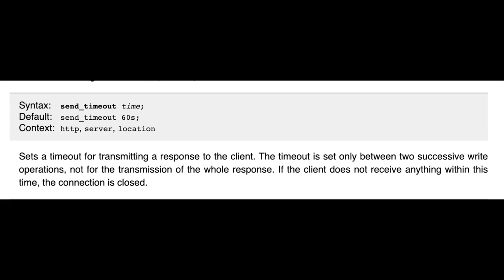How timeouts can make or break your Backend load balancers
In this video I go over the critical timeouts on a Proxy system such as reverse proxy or load balancer and how can you configure each one to protect against attacks or outages. Nginx and HAProxy just few proxies that you can configure to be load balancers.

0:00 Intro
2:00 Client/Load Balancer Timeouts
11:30 Load Balancer/Backend Timeouts
17:00 My opinion on Nginx vs HAProxy

Stay Awesome,
Hussein